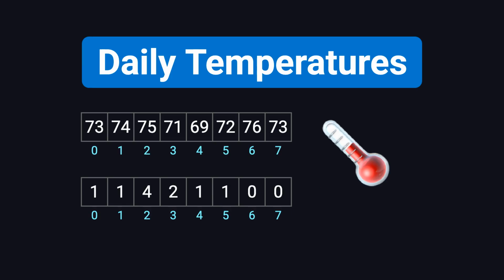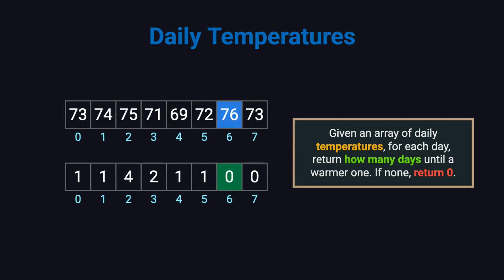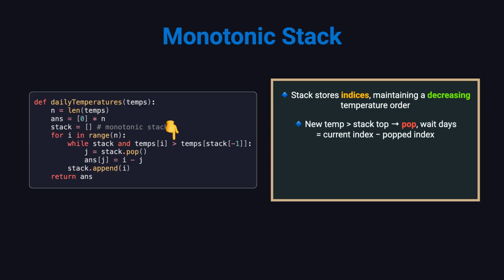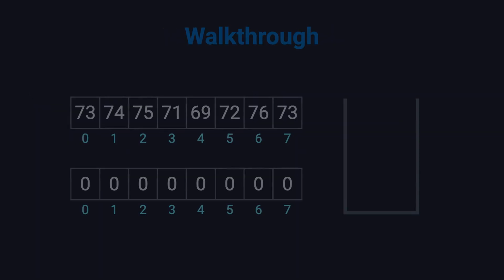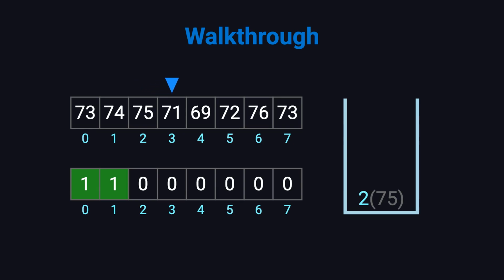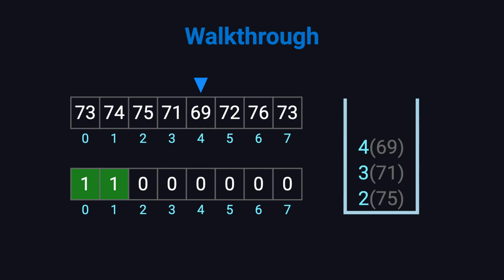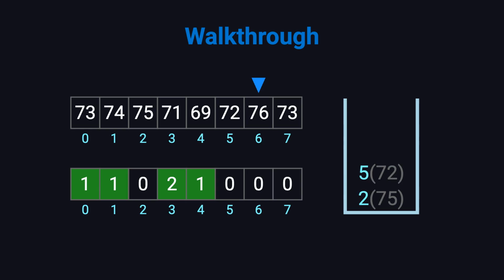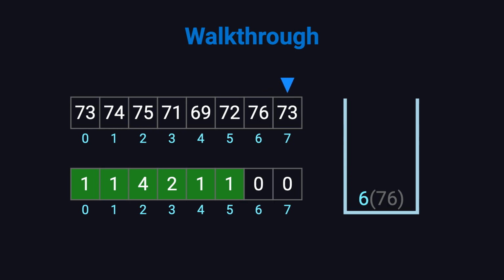Daily Temperatures - LeetCode 739 - Python - Visually Explained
Daily Temperatures (LeetCode 739) — a classic monotonic stack problem. Given a temperature array, find how many days you wait for a warmer day ahead.

We compare brute force O(n²) against the monotonic stack O(n) solution, walk through all 8 days step by step, and break down why each element is pushed and popped at most once. Once you see this next-greater-element pattern, you'll recognize it in problems everywhere.